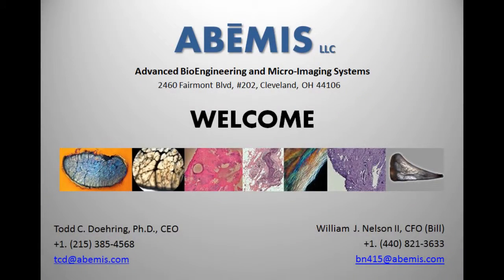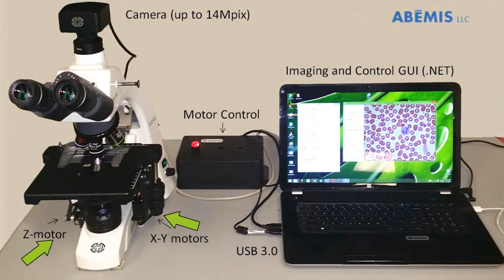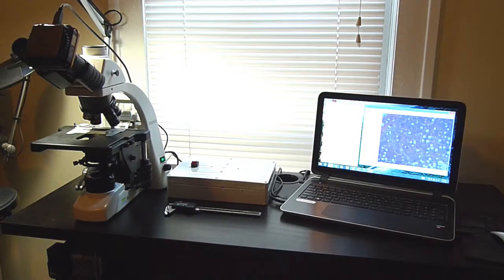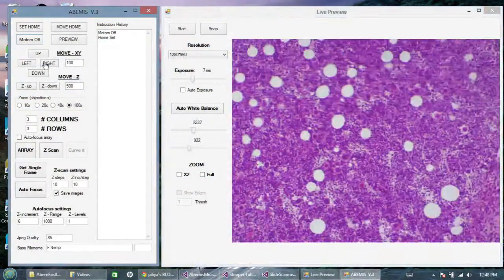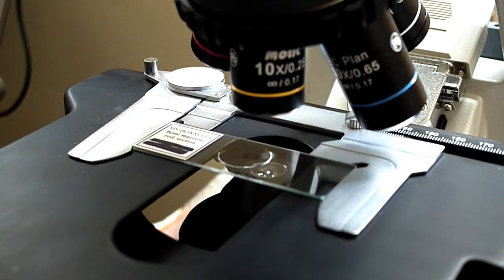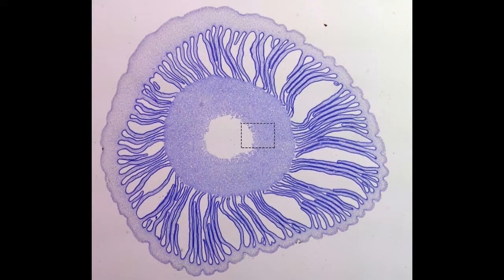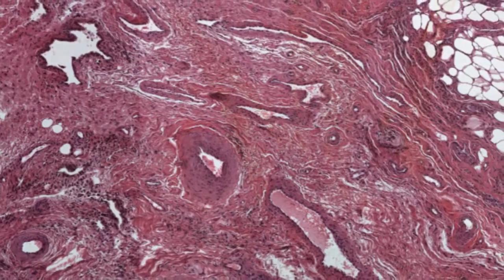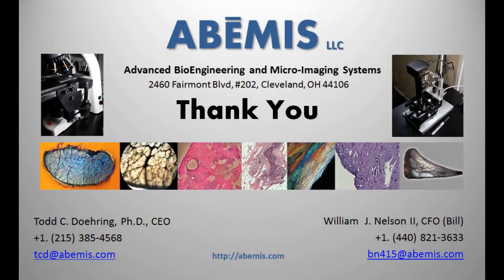Abemis short presenting the MesoScope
This short video briefly describes the new ABEMIS MesoScope.
More innovations in automated microscopy to come, including feature/object tracking, novel autofocus for thick specimens, and fast USB3.0 imaging with OpenCV.